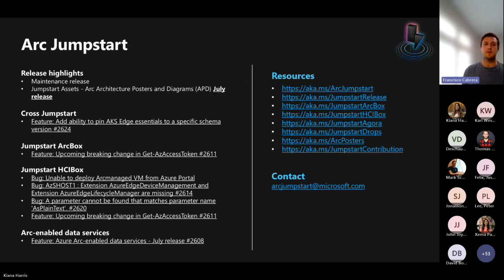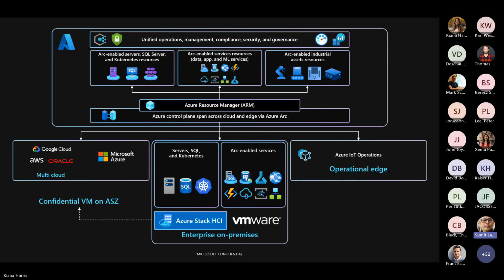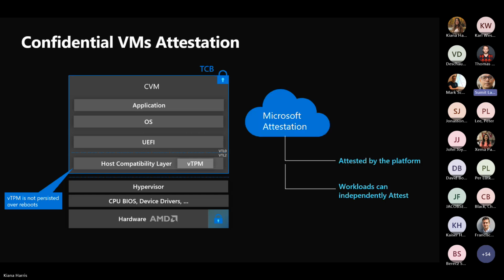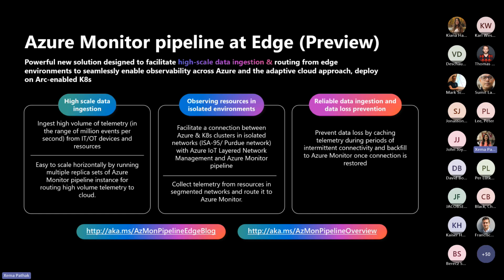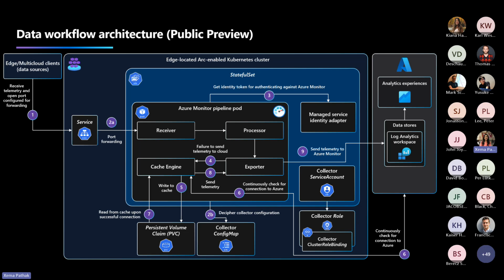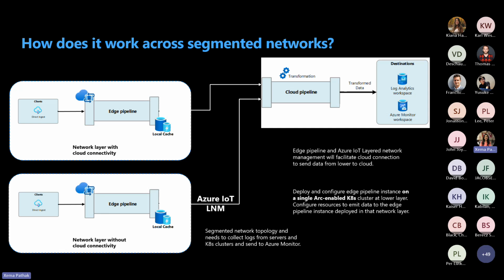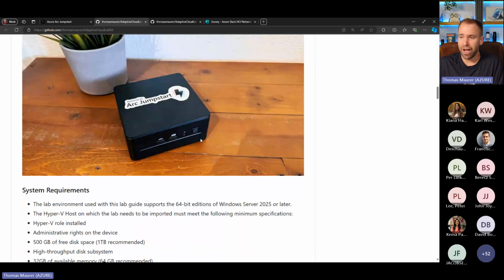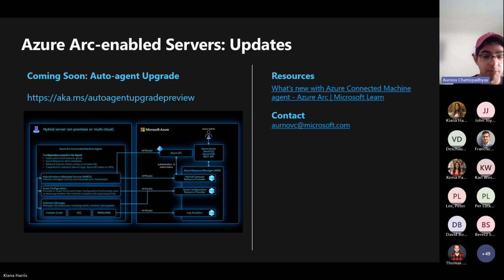Adaptive Cloud Community Call August 2024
Join us for the monthly Adaptive Cloud Community Call August 2024 🍪

Download the calendar invite to not miss any future community calls

Covered topics for this month:
Arc Jumpstart
Sensitive Workloads and Data Handling
Azure Monitor Pipeline
Azure Adaptive Cloud Lab Kit x Arc Jumpstart
Azure Arc-enabled Server Updates
Azure Stack HCI Survey